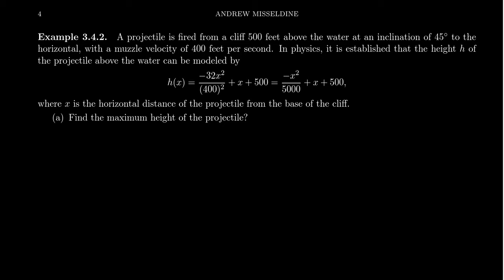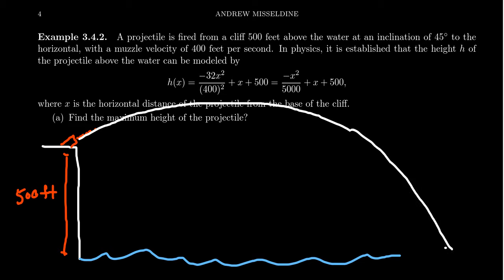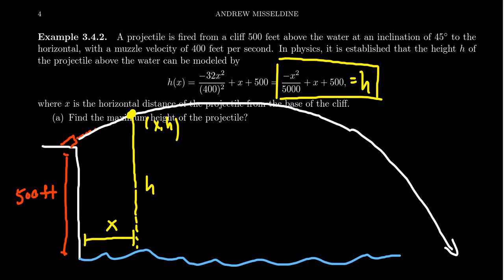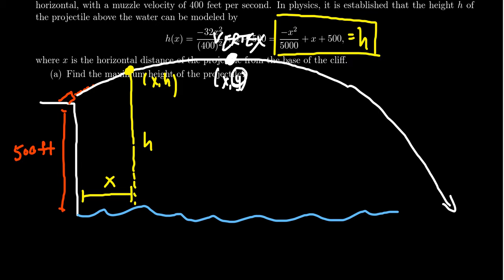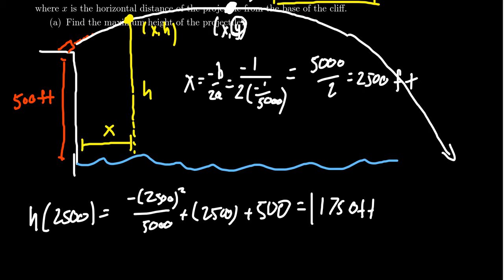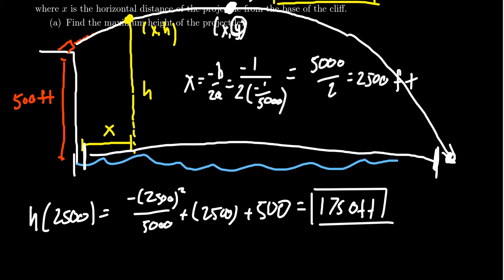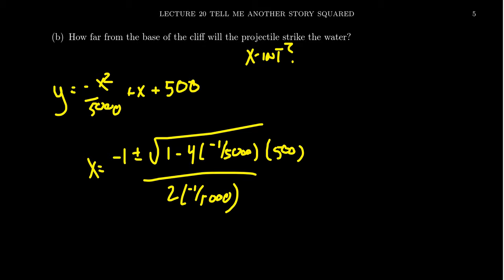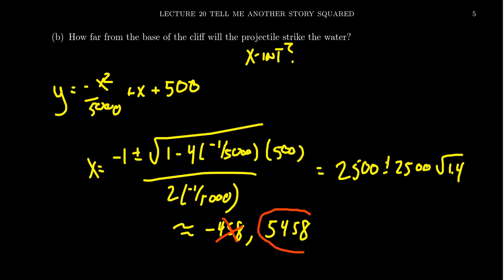Quadratic Models (Projectile Motion)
In this video, we use quadratic functions to determine the maximum height and distance of a projectile's flight.

This is lecture 20 (part 2/4) of the lecture series offered by Dr. Andrew Misseldine for the course Math 1050 - College Algebra at Southern Utah University. A transcript of this lecture can be found at Dr. Misseldine's website or through his Google Drive